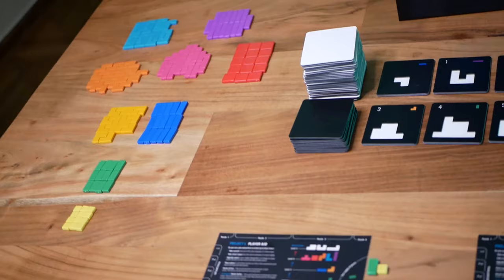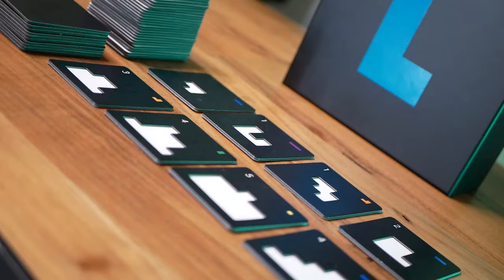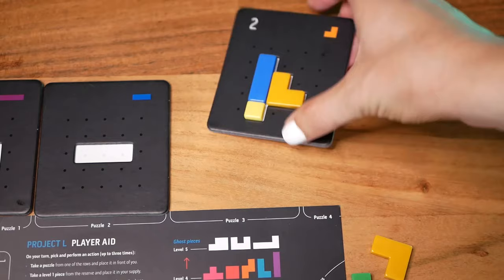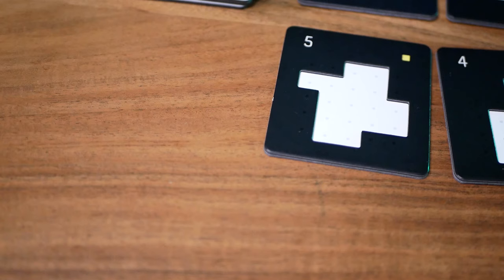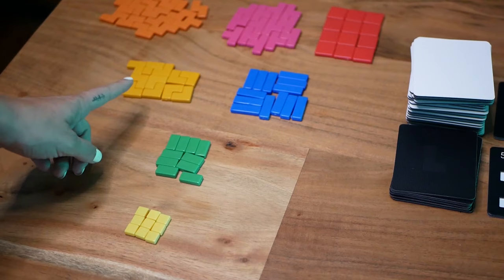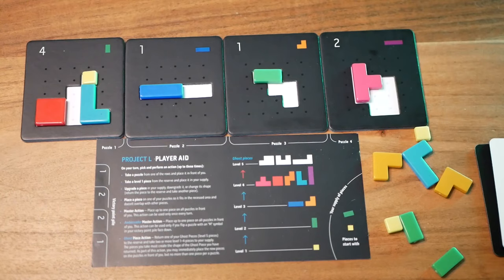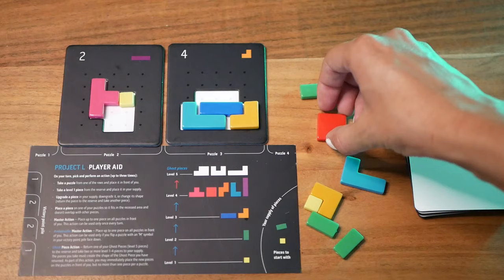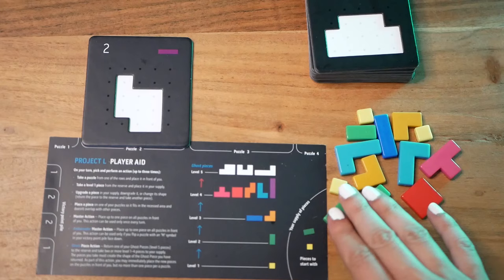Project L - How to Play | Cardboard Rhino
In this episode I teach you how to play Project L, created by Boardcubator.

Lights:
Ring light